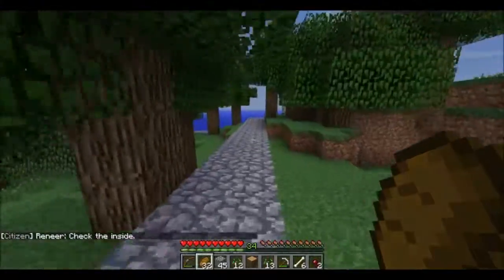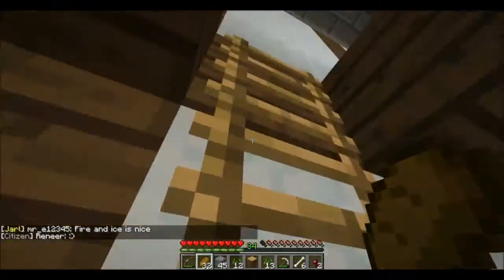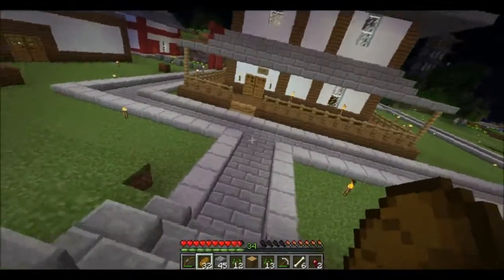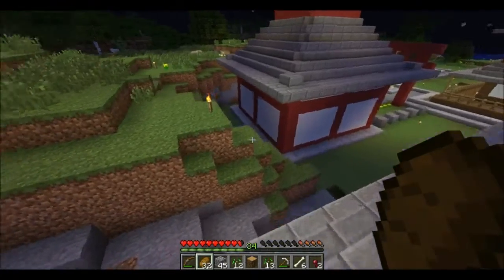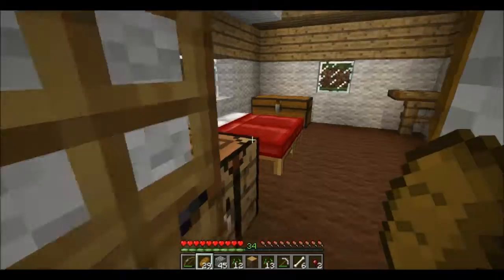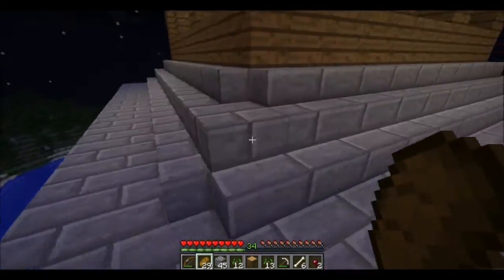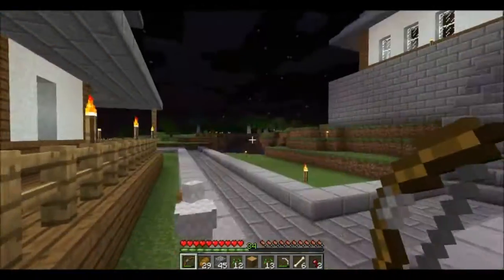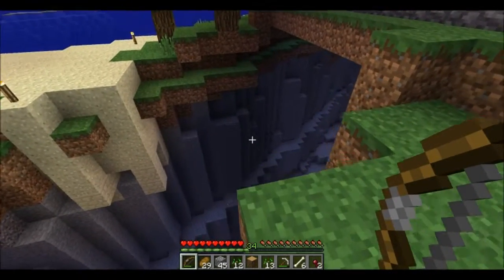BGSF server Japan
A tour of a japanese themed city on our server.

 02